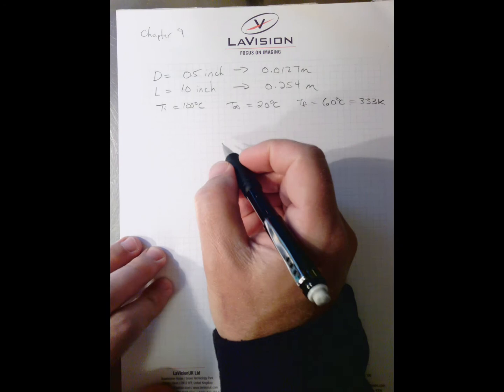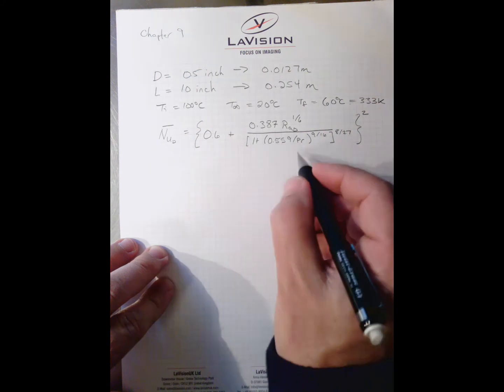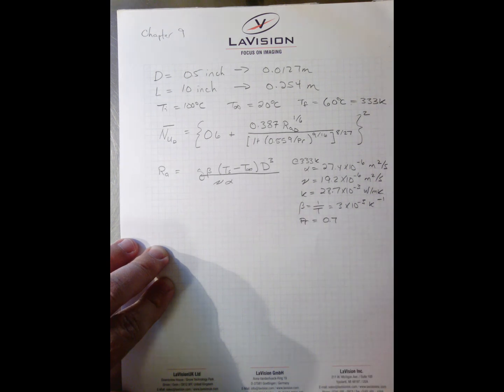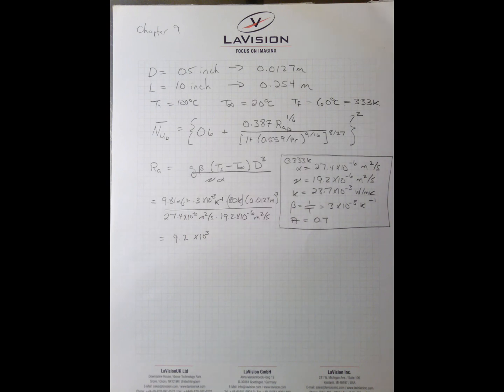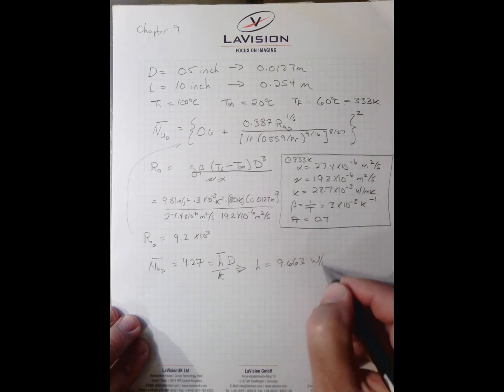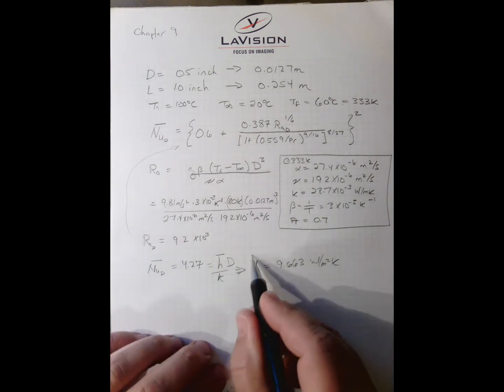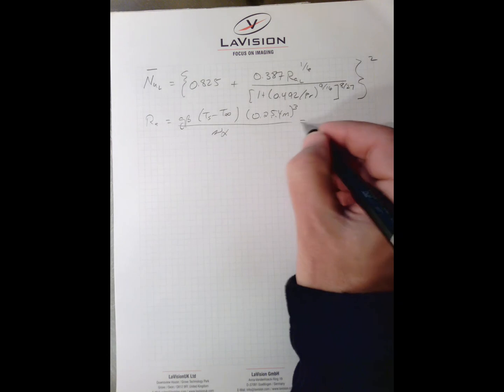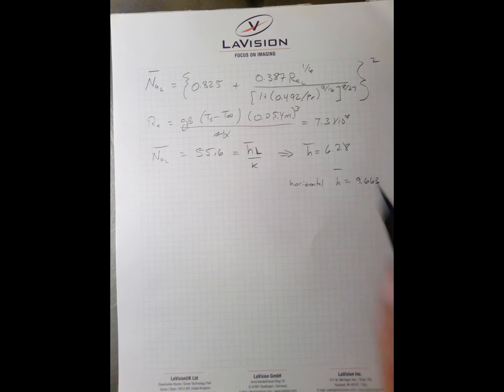HotDog!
Will a hotdog cool faster if held vertically or horizontally?